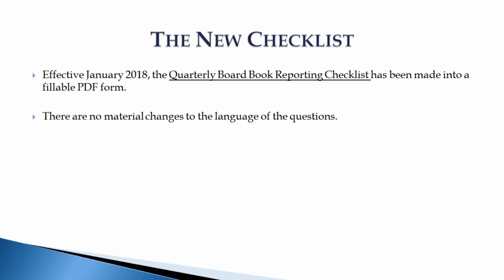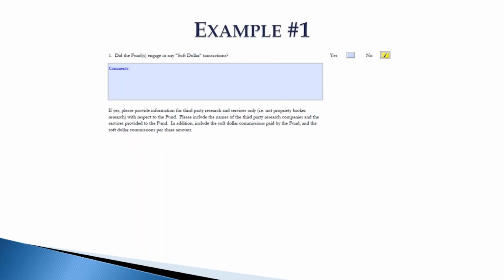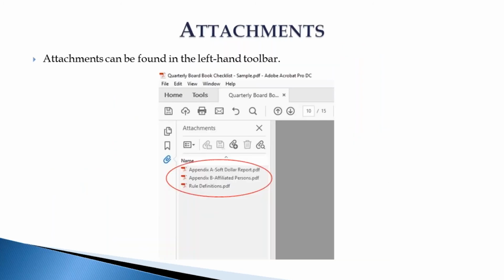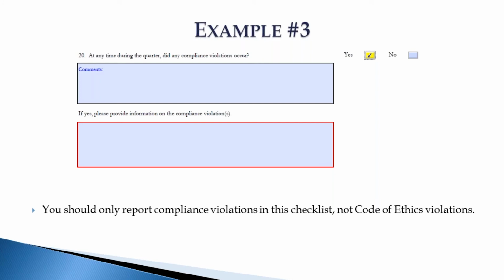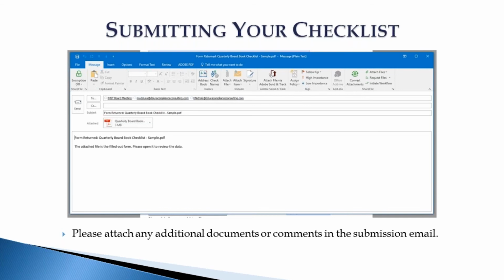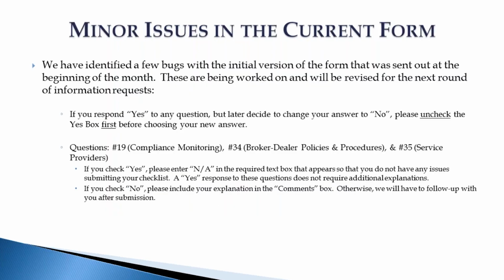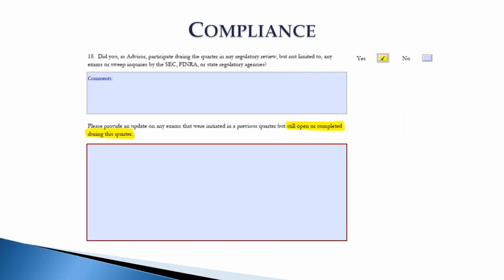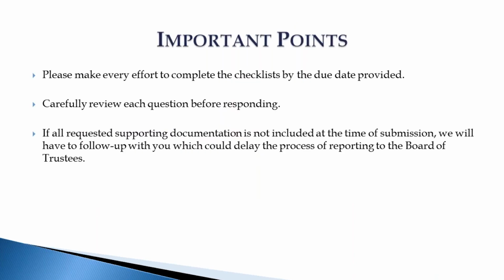The New Quarterly Board Book Reporting Checklist - What You Need To Know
The New Quarterly Board Book Reporting Checklist webinar is a step-by-step walk through on the questions contained within the fund reporting checklist. Soft Dollar transactions, changes in firm ownership, control persons or principal executive officers, and compliance violation reporting are spotlighted in the video. Originally January 17, 2018